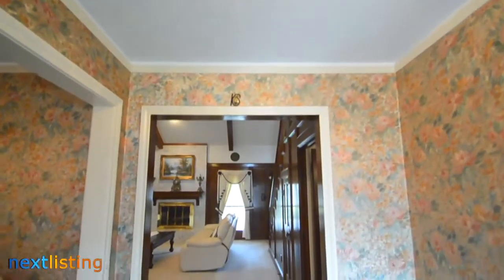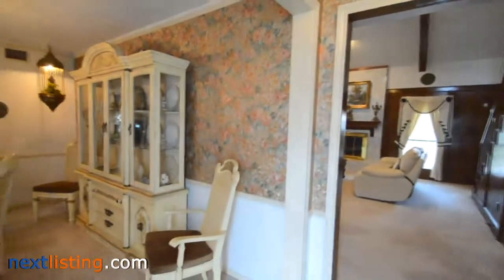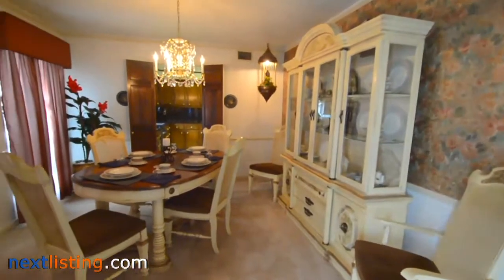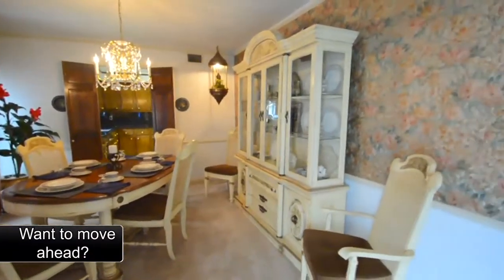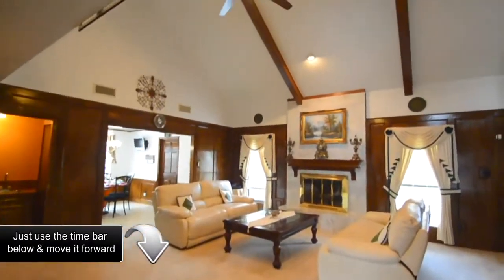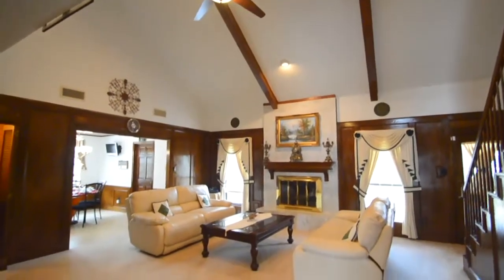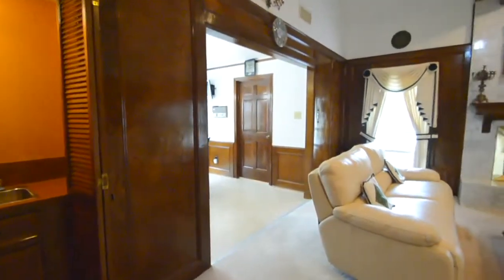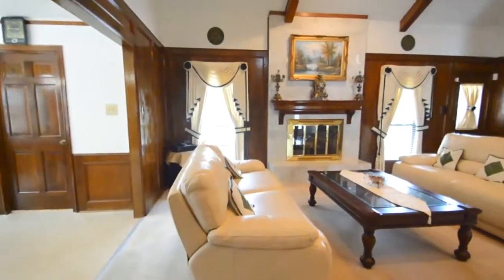20226 Prince Creek Dr, Katy, TX 77450, USA